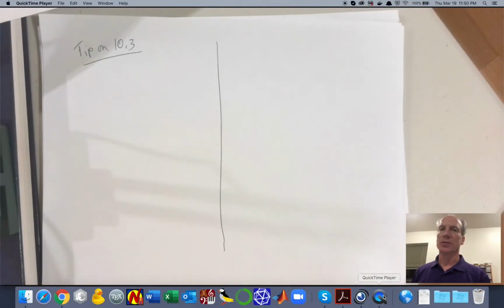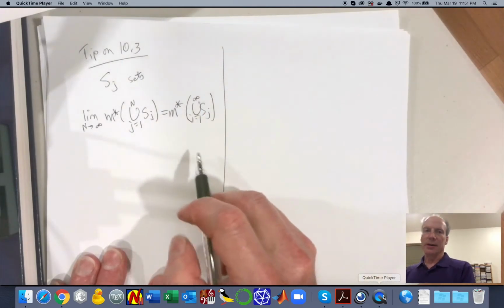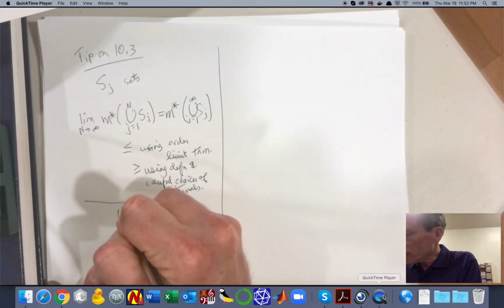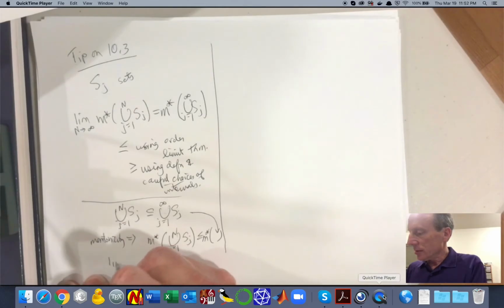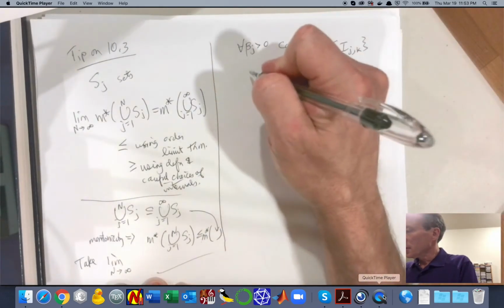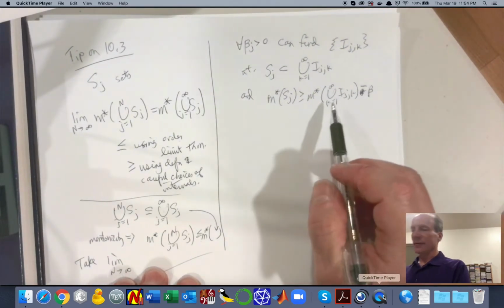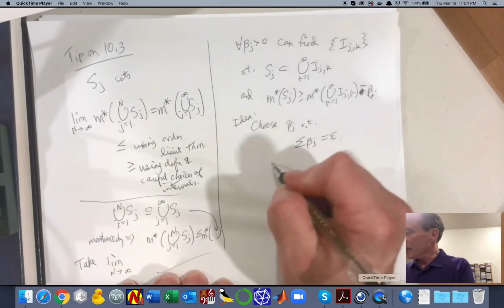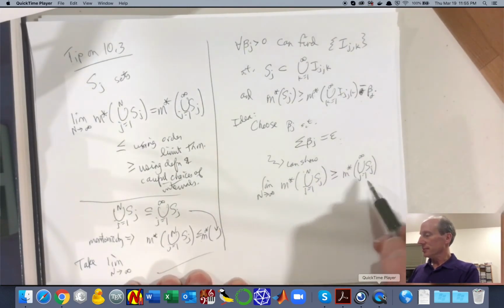Tips for question 10.3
Here I note an important point within the proof of question 10.3